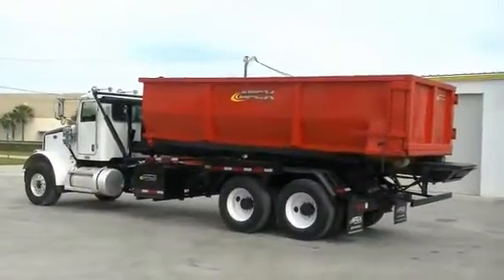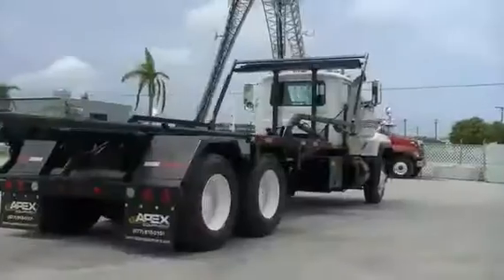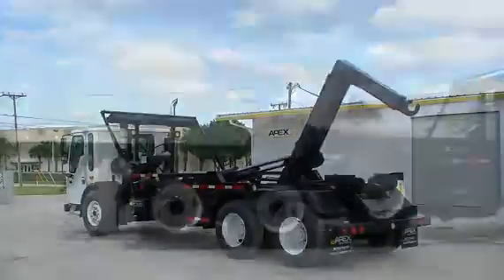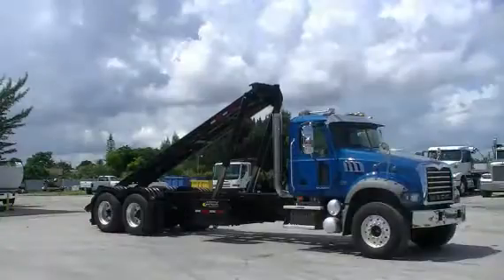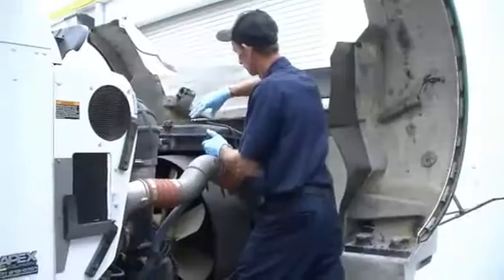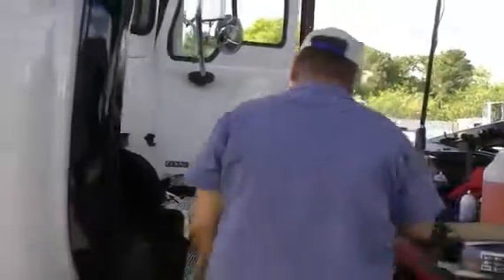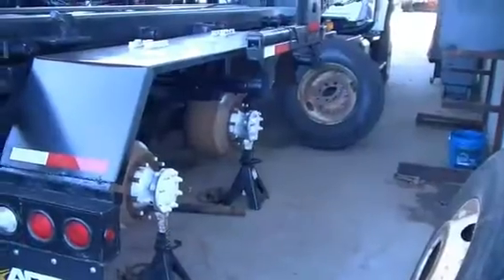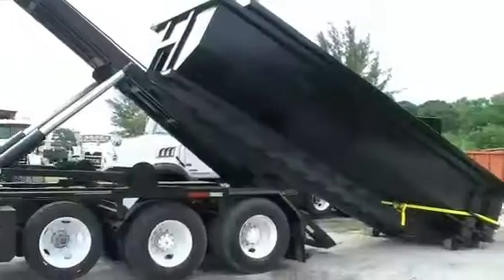2000 FREIGHTLINER FL80 For Sale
Title: 2000 FREIGHTLINER FL80 For Sale

Category: Roll-Off